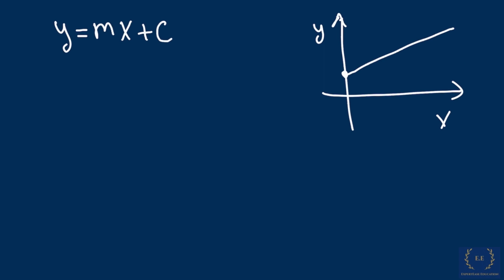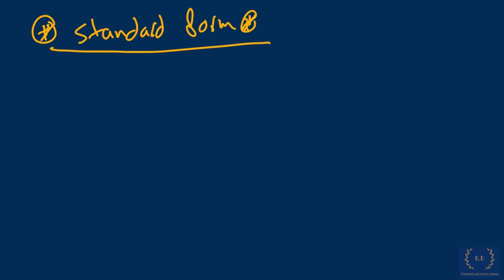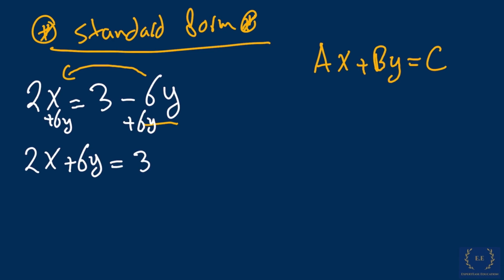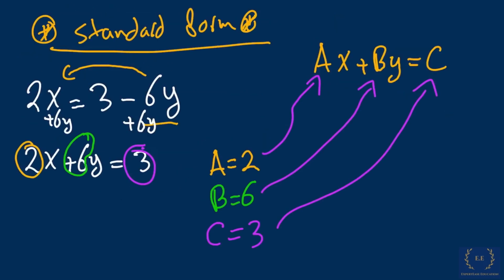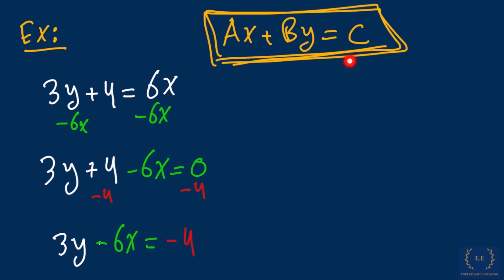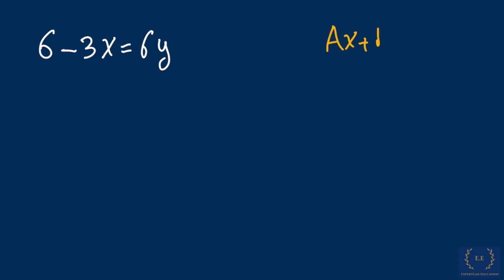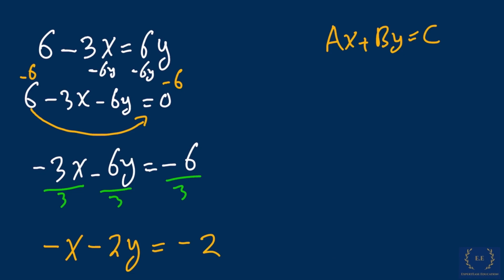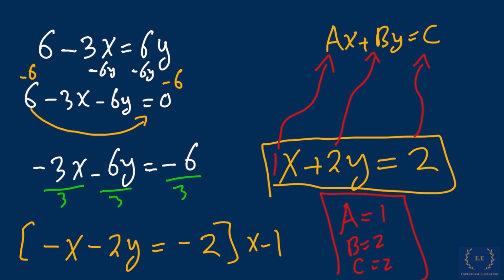Linear Equations - Algebra (Writing Equations with Slope Intercept)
Writing Linear Equations in Y-Intercept form or  y=mx+b form. The Lesson Covers how to write linear equations in standard form for math students specially middle school students. The Lecture covers Explanation on Linear Equations in general and how to map the Linear equation to a standard form.